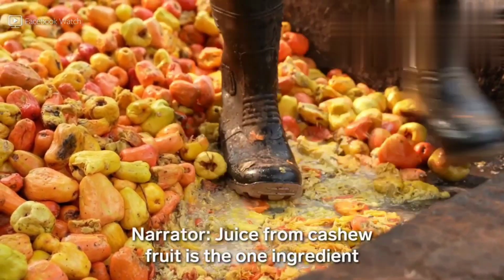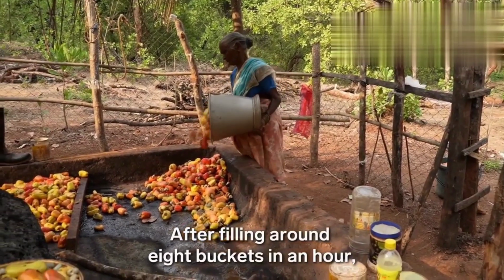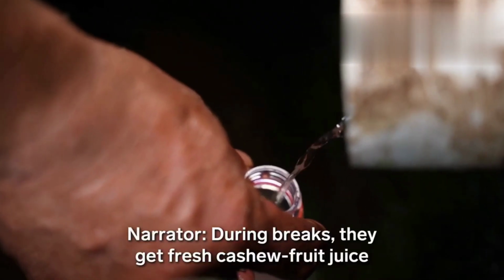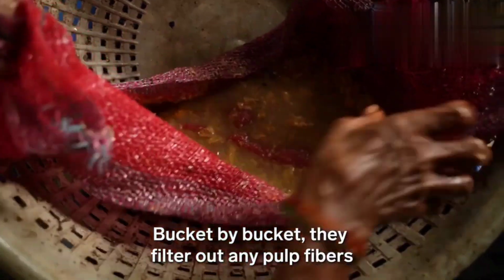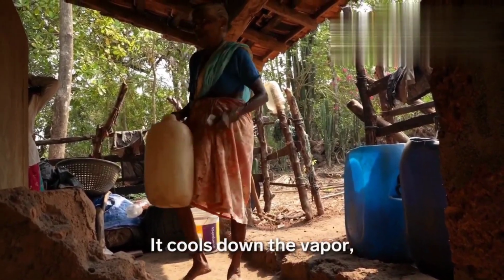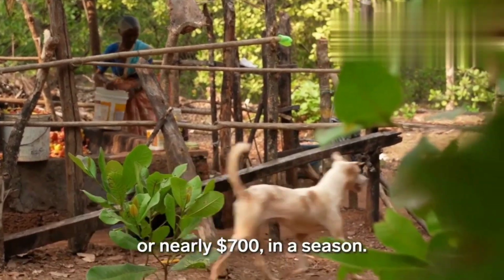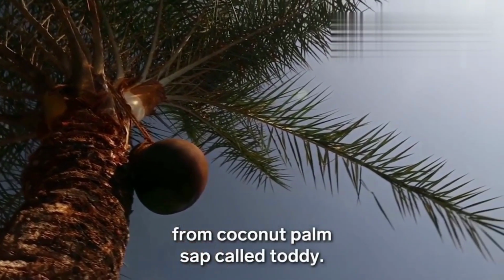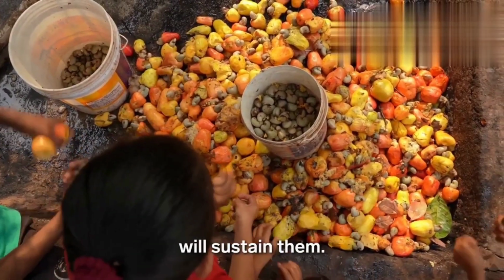10 February 2023